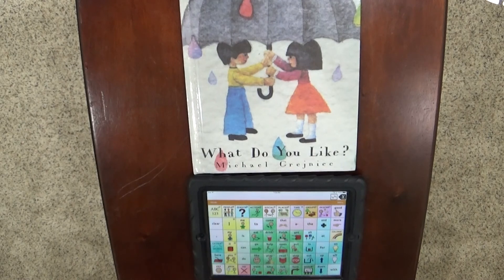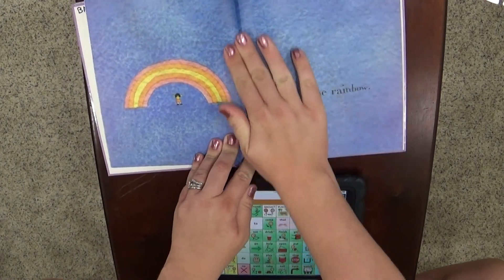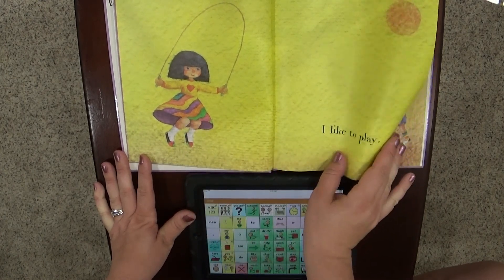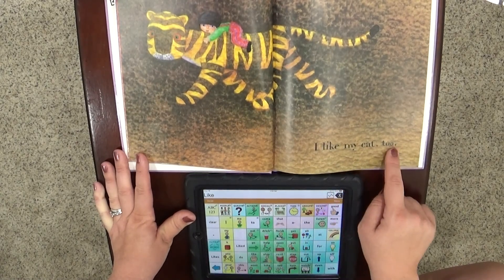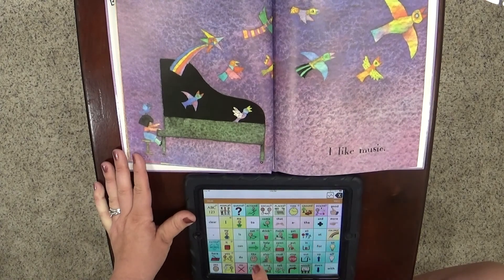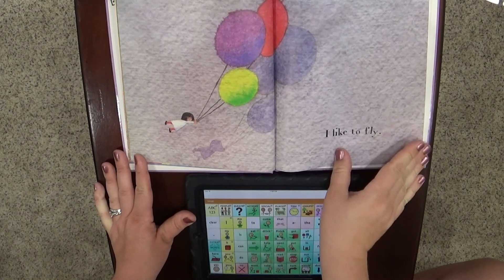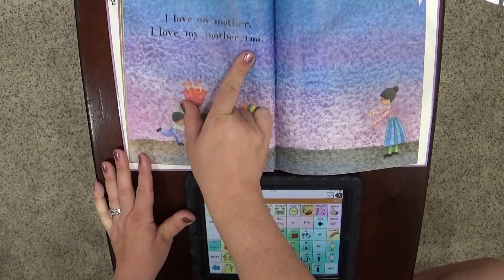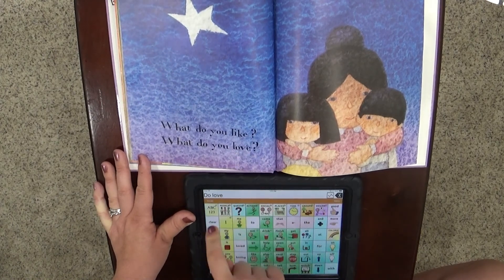Modeling What do you like?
Modeling What do you like? on WordPower 60 Basic on the TouchChat app from Saltillo.